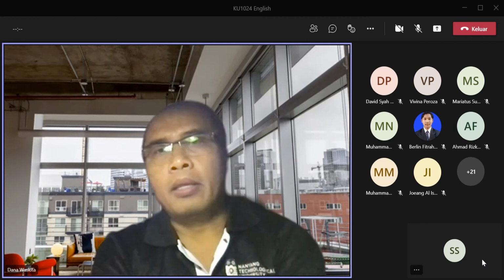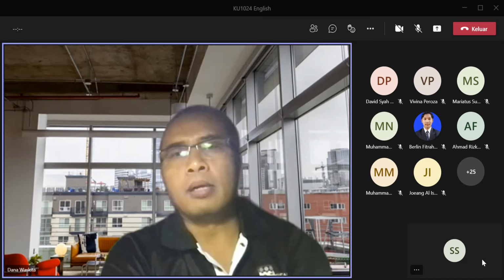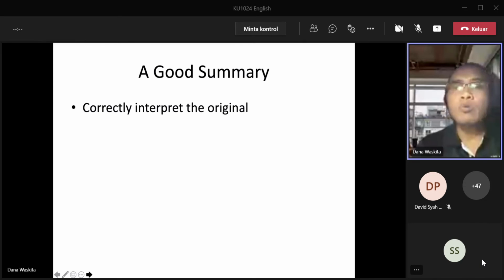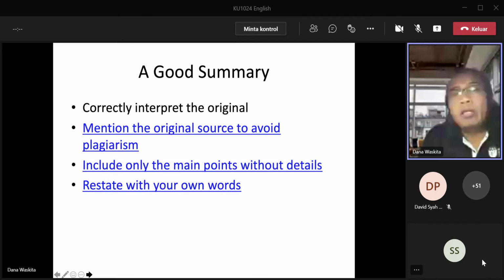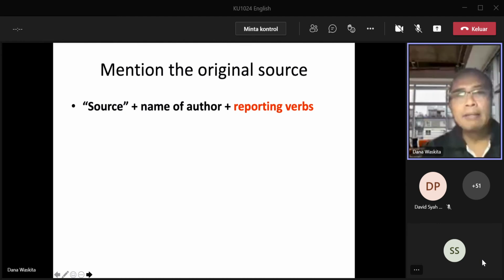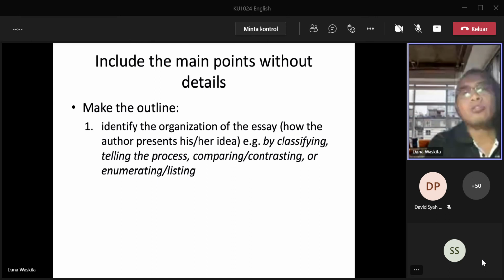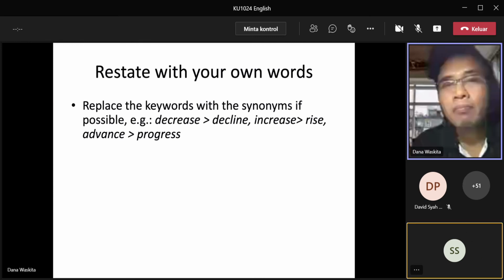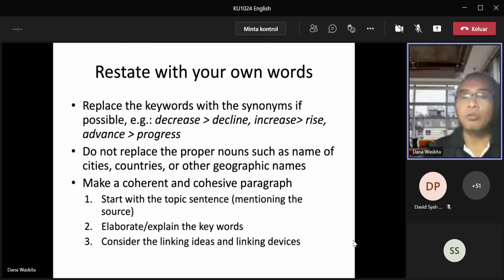English : Summary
Video mata kuliah Bahasa Inggris 30 September 2021.